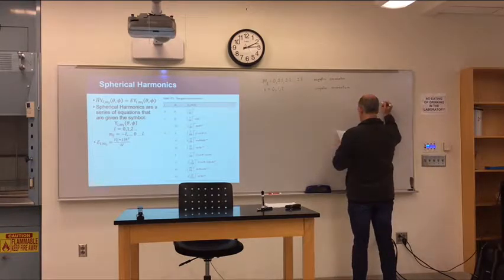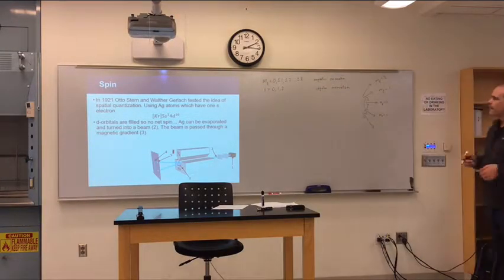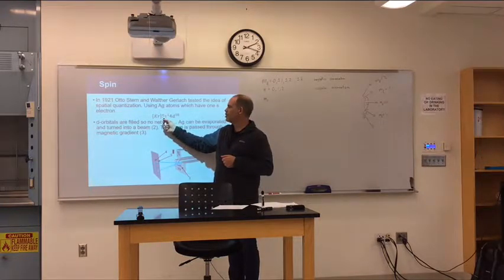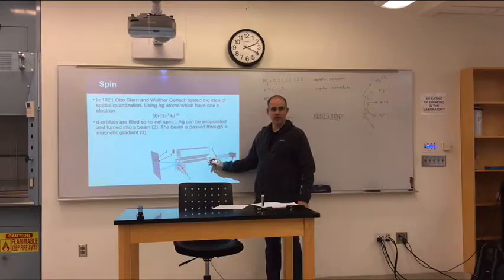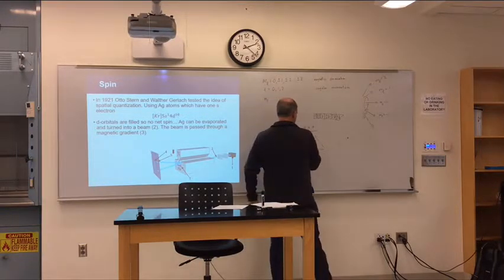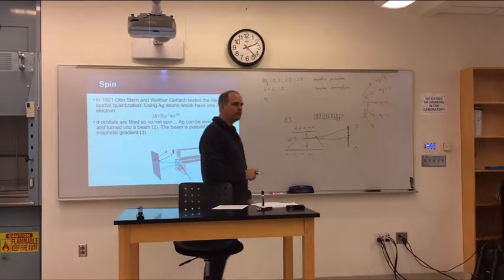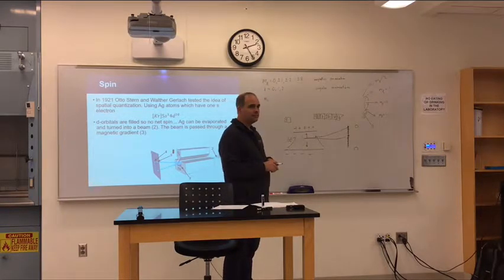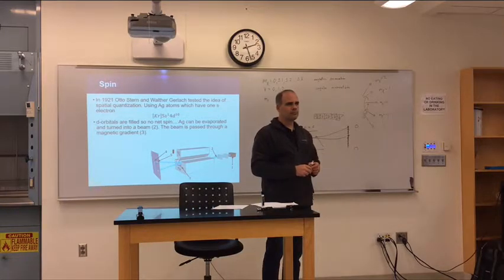CHE 402 - Lecture 11.B